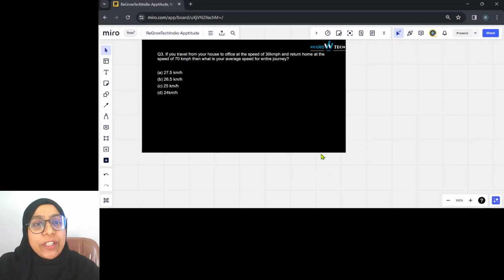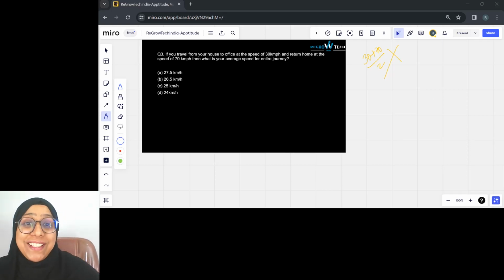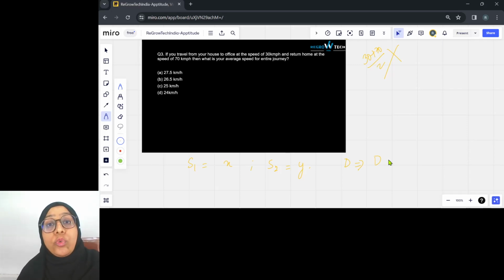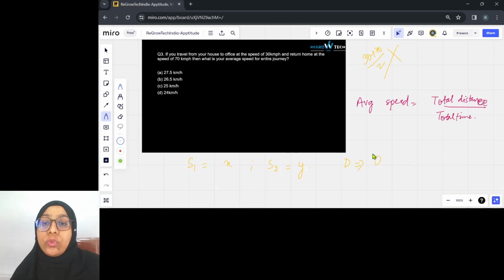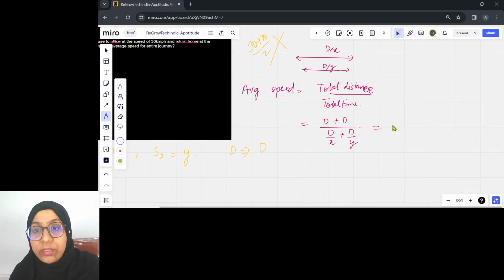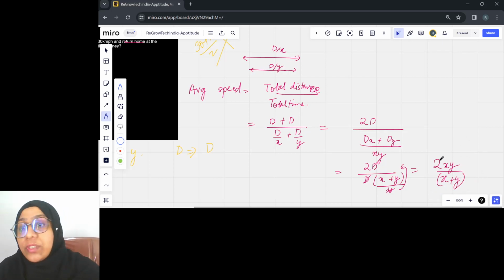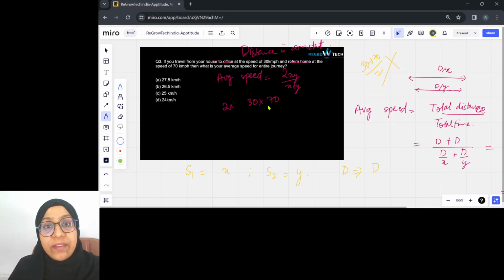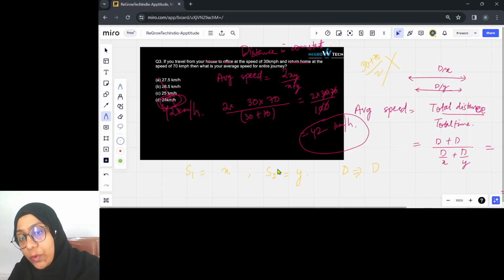Time Speed and Distance Part-03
🚗 Hey Math Enthusiasts! 🤓 Ever wondered about the magic behind changing speeds while covering the same distance? 🤔 Join us in our latest math video where we break down the secrets of time, speed, and distance when the journey is all about constant distance but the speed's playing hopscotch through time!

⏩ We keep it simple, no fancy terms – just pure math fun! From the basics to cool problem-solving tricks, this video's your go-to guide.